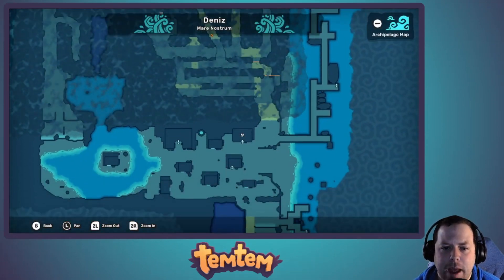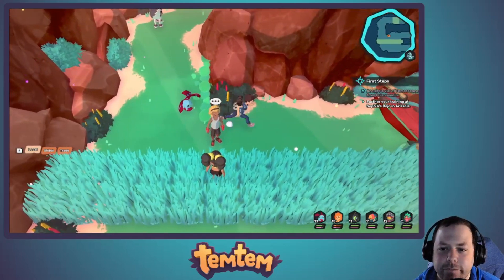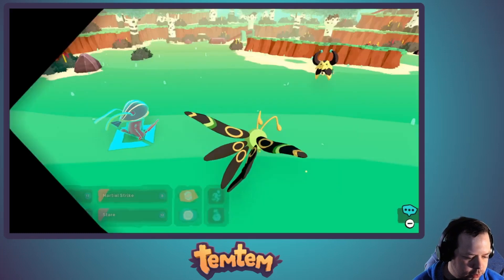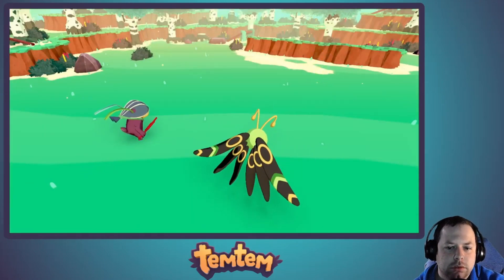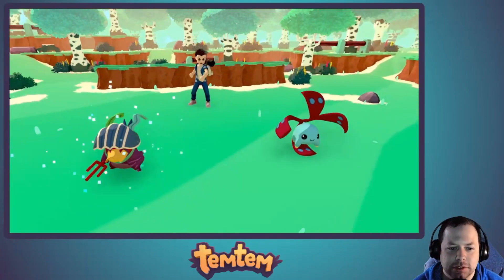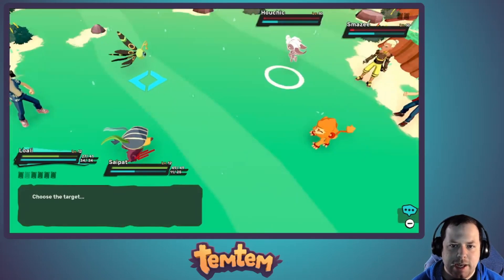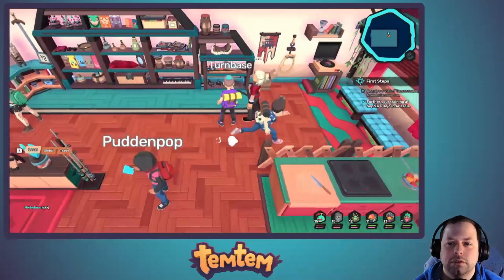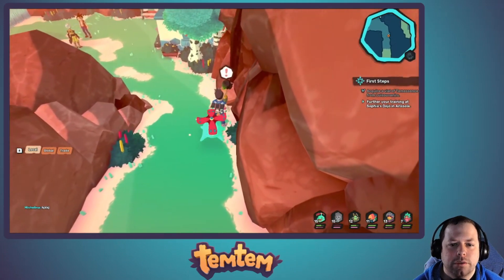Temtem Adventures: Entering the Thalassian Cliffs and Evolving Temtems!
Today we leave Briçal De Mar and into the Thalassian Cliffs! We also finally have our first two Temtem evolutions!

Youngster Jordan:
Youtube.com/@youngsterjordan
Linktr.ee/youngsterjordan